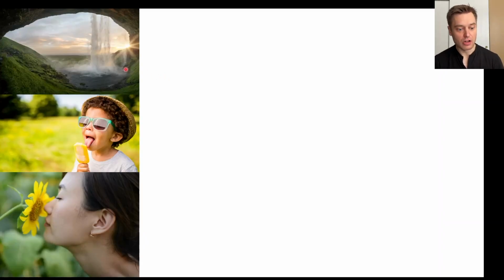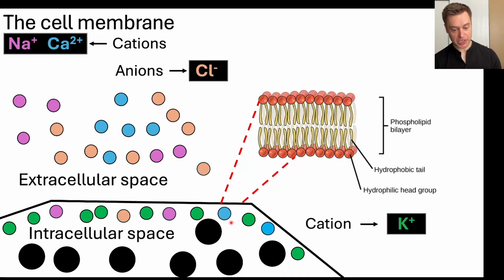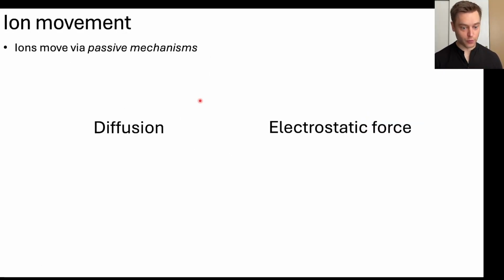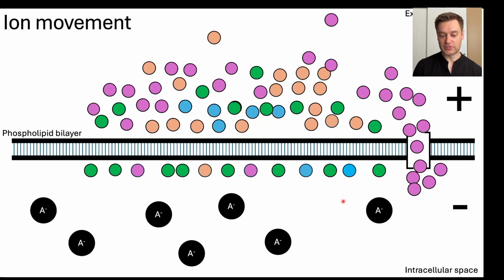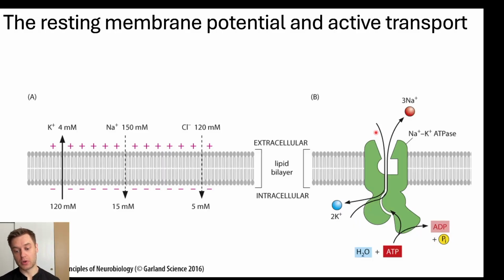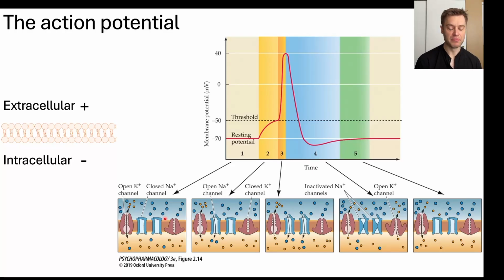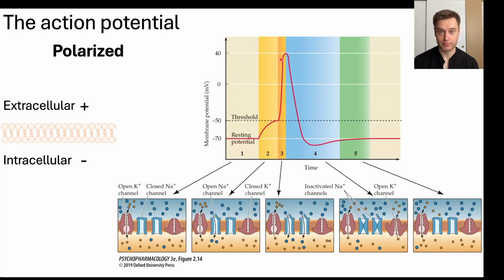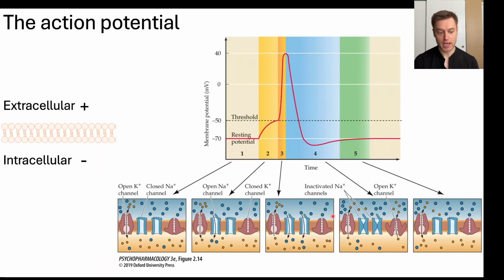Lecture 3 Action potentials